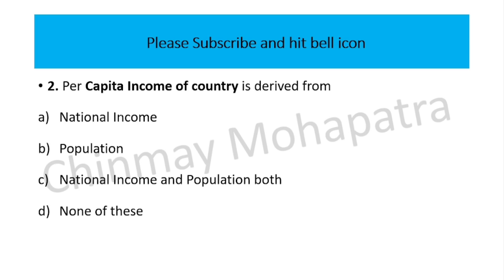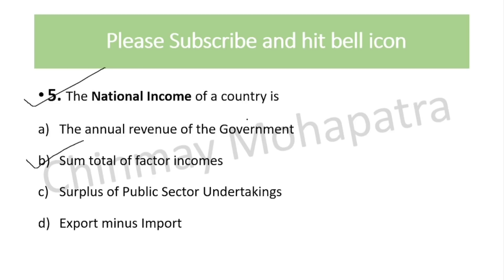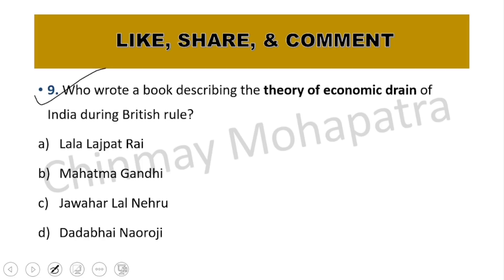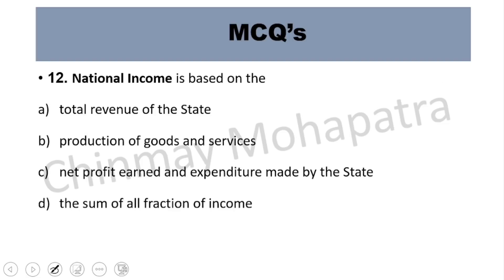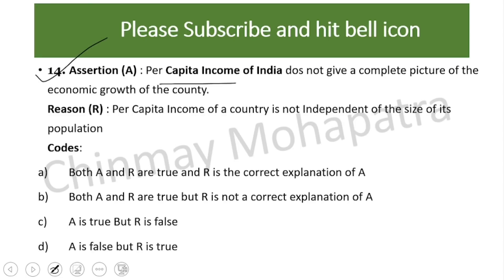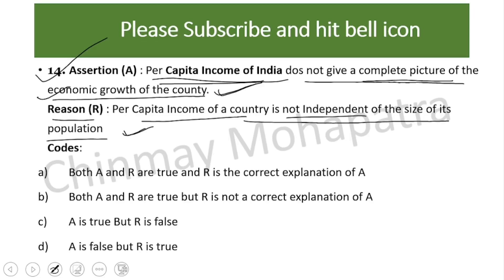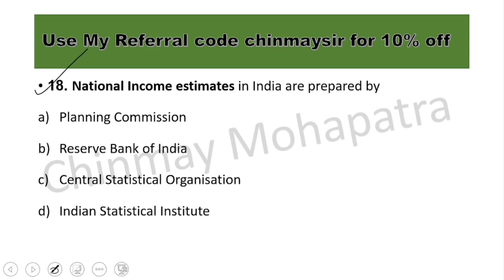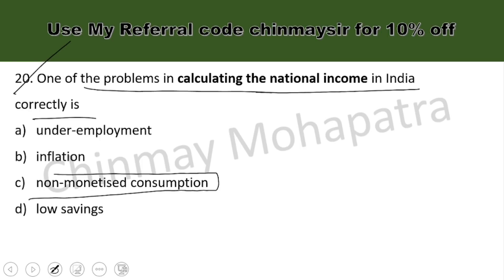CHT/IAT | INDIAN ECONOMY | National Income In India